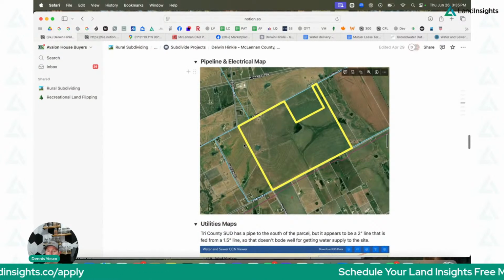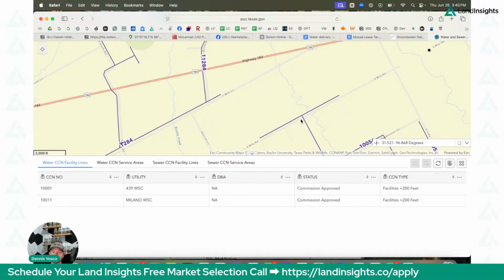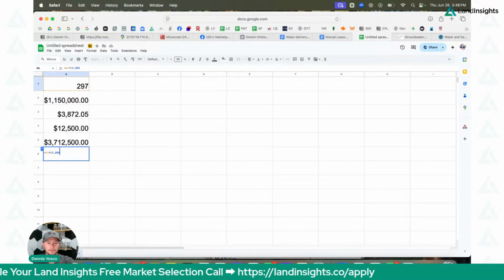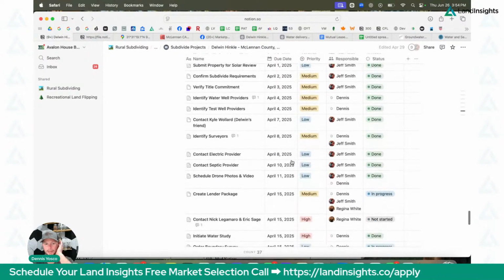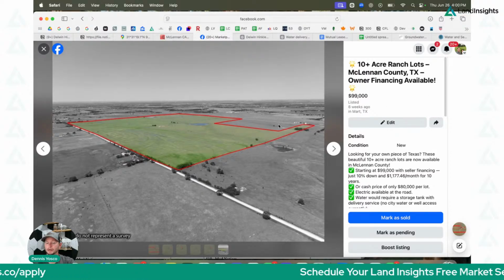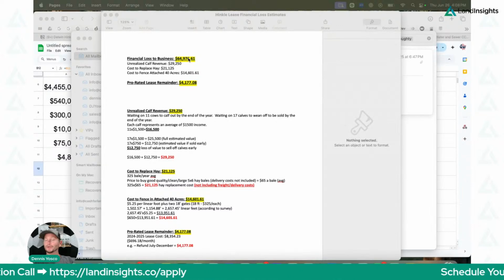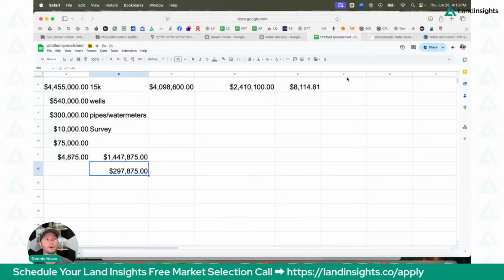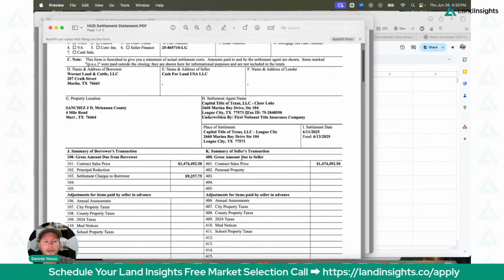1.5m Deal Breakdown- How We Double Closed a Million Dollar Plus Deal in Less Than 90 Days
👉 Schedule Your Land Insights Demo Call (and get 1000+ free HOT seller leads for a limited time)

👉 Apply To Join LIA (and build your own 6 figure land flipping business)

👉 Join the LIA Land Investing Discord Community

👉 FREE LIA Land Investing Facebook Group
  / landinvestingaccelerated

⛰Land Investing Coaching: landinvestor.co
📸 X/Twitter ➤   / sumnerrh

How To Select a Market For Land Flipping (Week 3)  - Free Land Investing Course